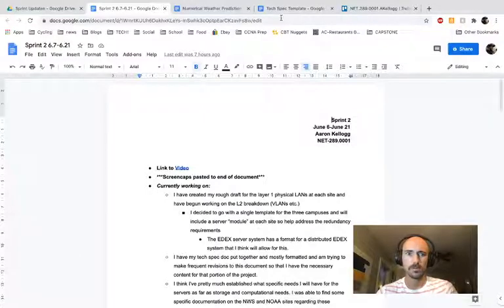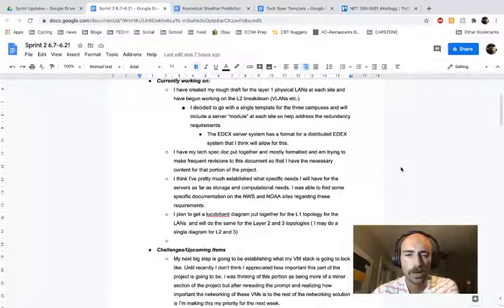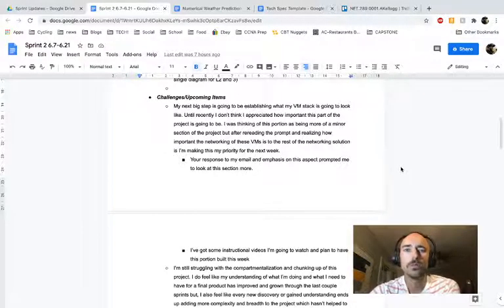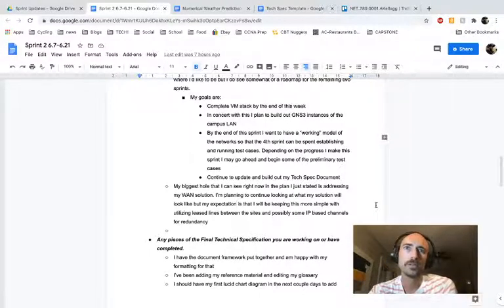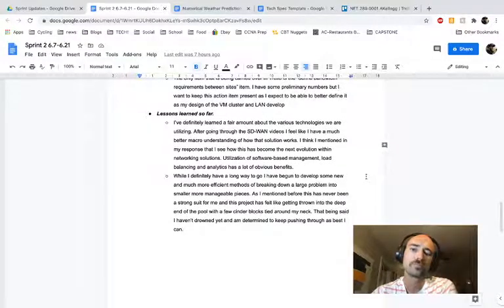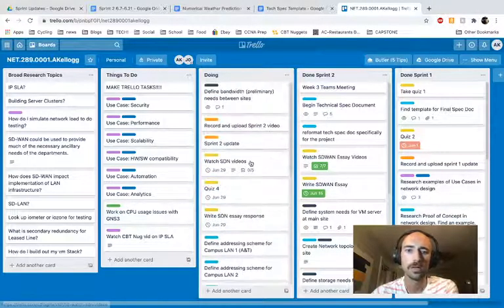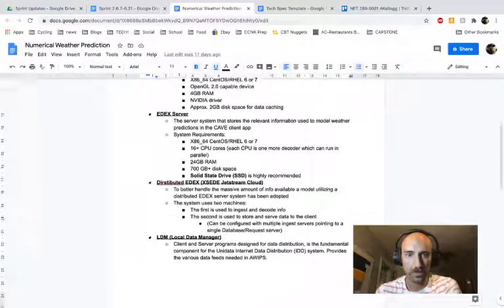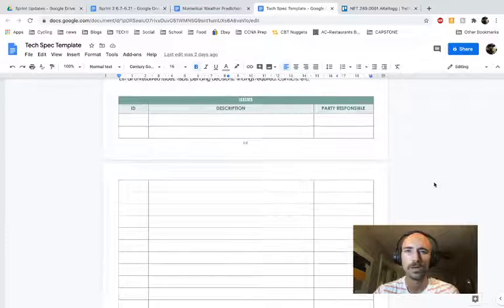Sprint Update 2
Video update for sprint 2 6/7-6/21